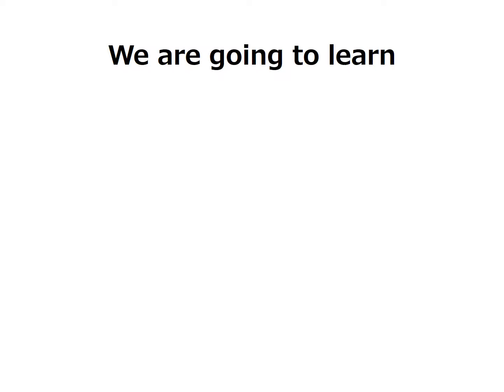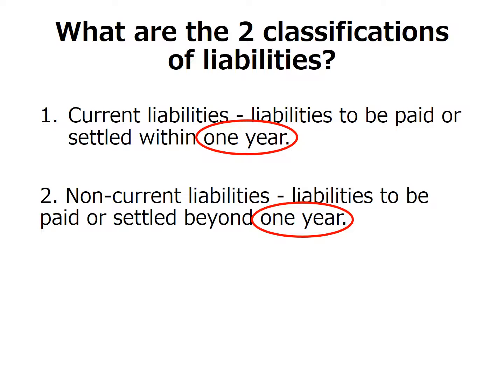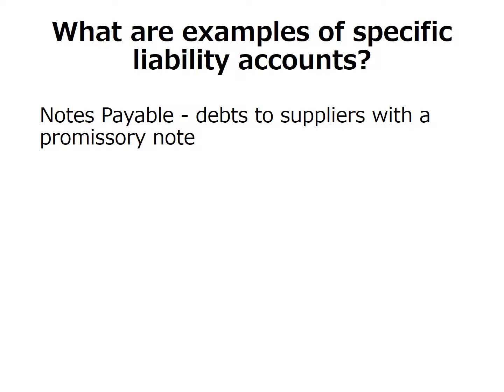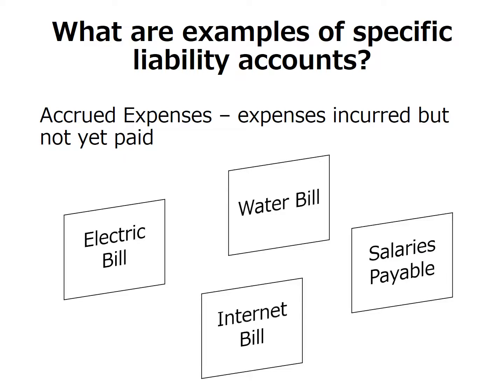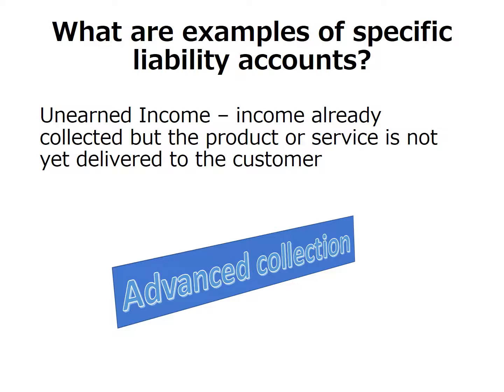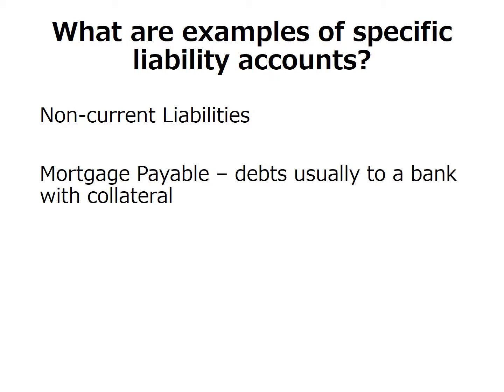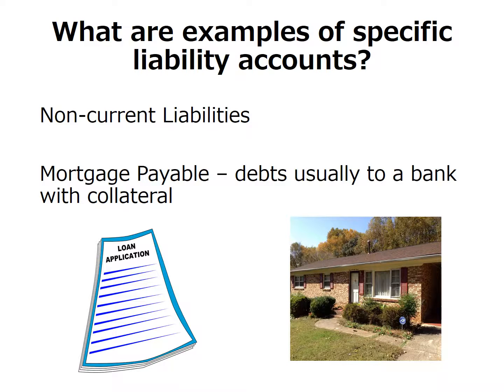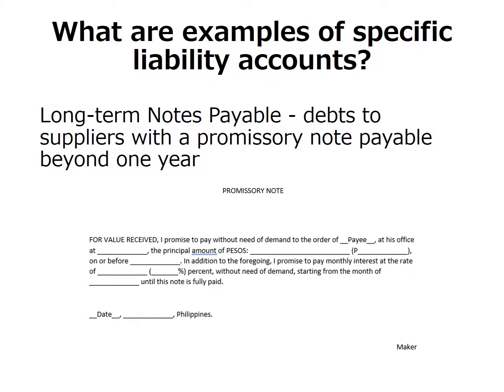Accounting for Non-Accountants: Lesson 8 Liabilities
In this lesson, we are going to know everything about liabilities.